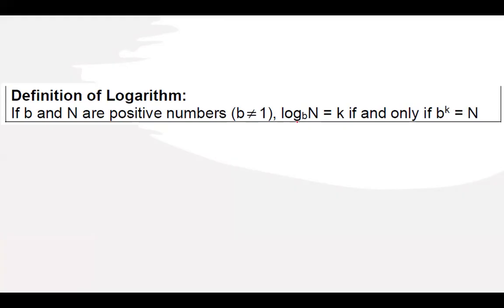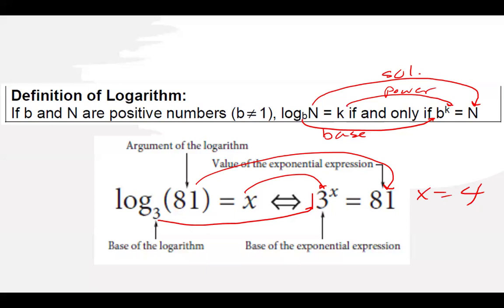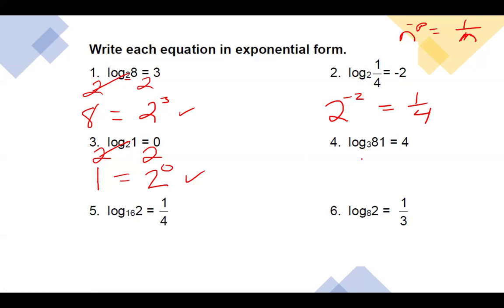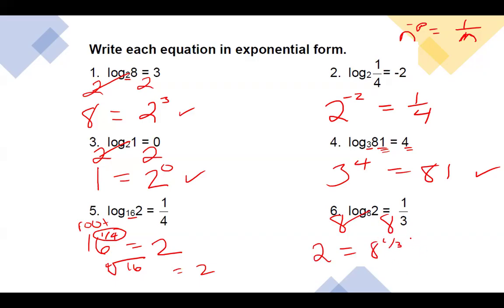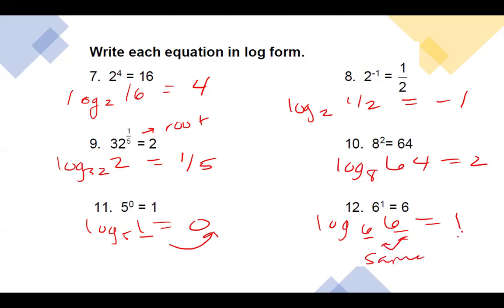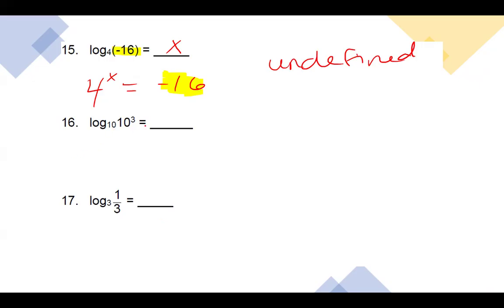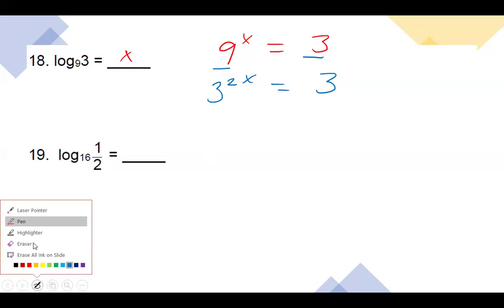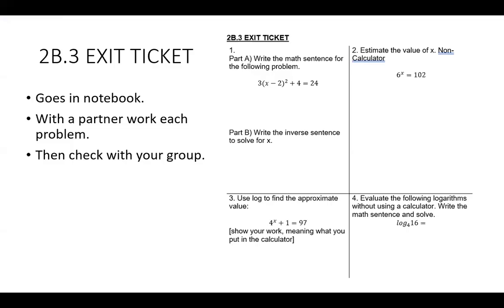2B.3 Exponential and Log Forms of Equations